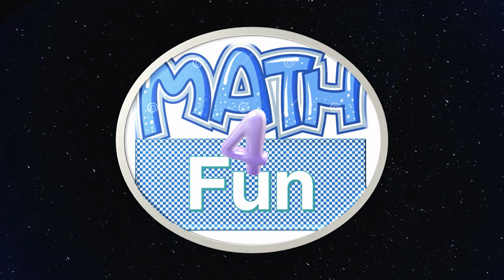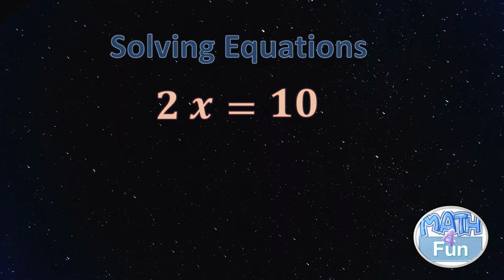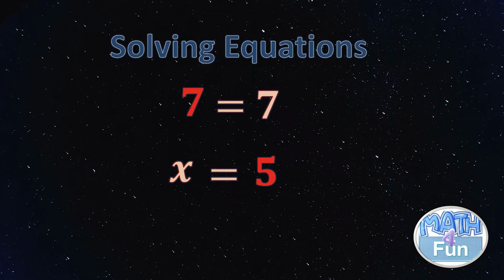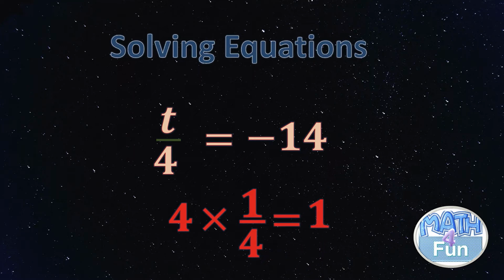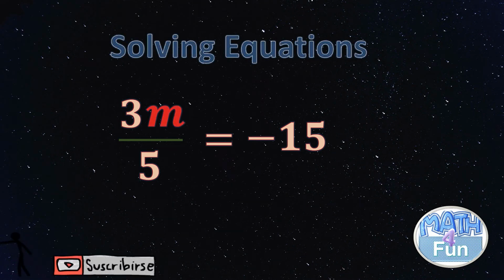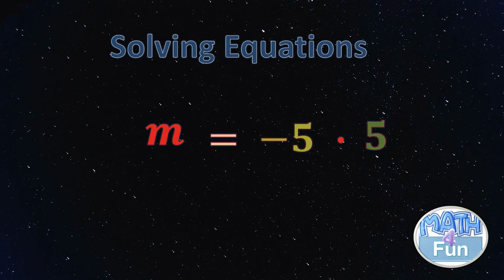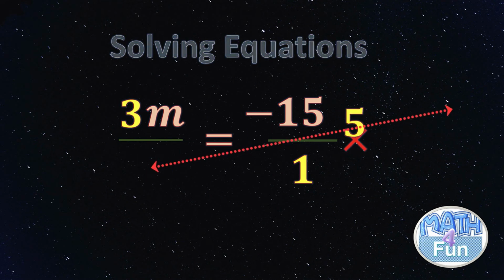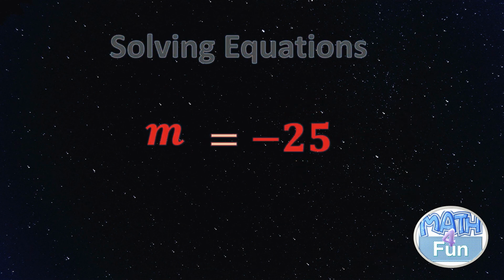Algebra Basics: Solving Basic Equations Part 2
This video shows students how to solve simple 1-step Algebra equations involving only multiplication or division.